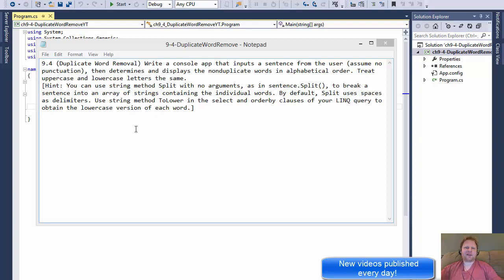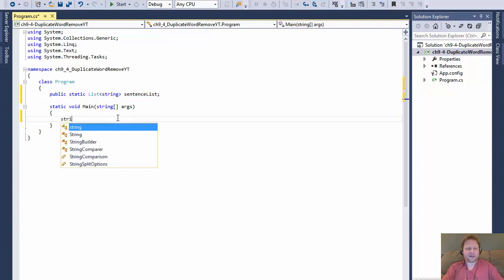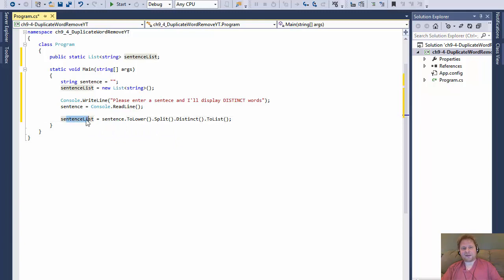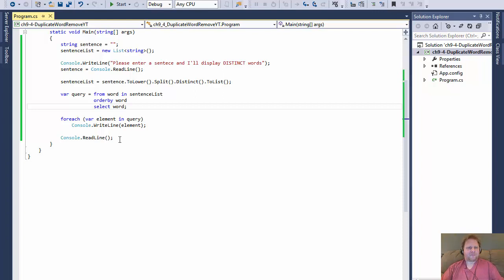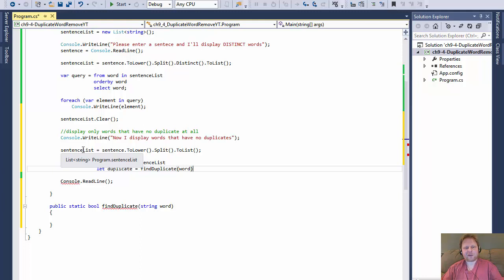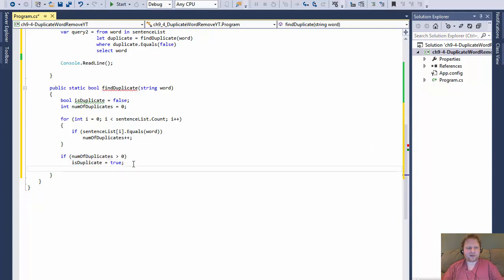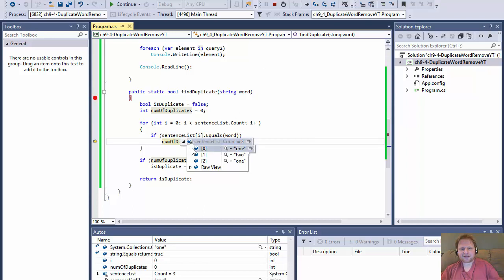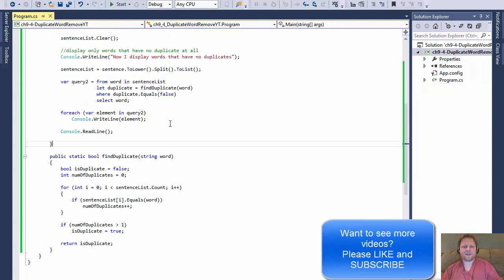9-4 C# Duplicate Word Removal (using C# Linq and C# List)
Programming Challenge 9.4: Duplicate Word Removal (using C# Linq and C# List)

Write a console app that inputs a sentence from the user (assume no punctuation), then determines and displays the nonduplicate words in alphabetical order. Treat uppercase and lowercase letters the same.
[Hint: You can use string method Split with no arguments, as in sentence.Split(), to break a sentence into an array of strings containing the individual words. By default, Split uses spaces as delimiters. Use string method ToLower in the select and orderby clauses of your LINQ query to obtain the lowercase version of each word.]